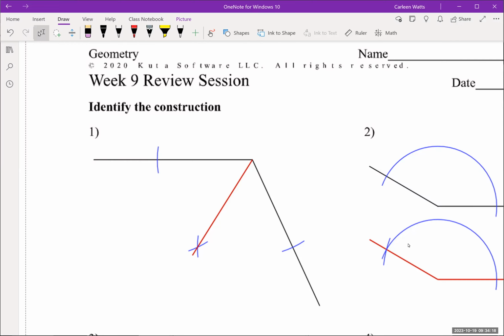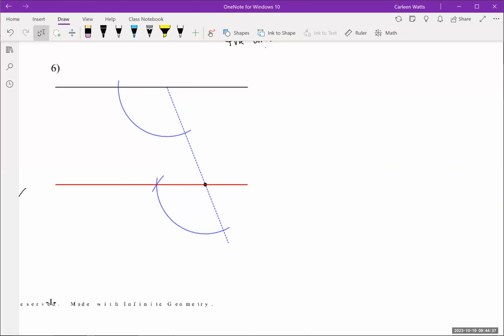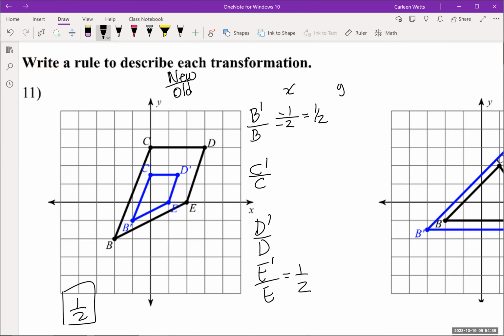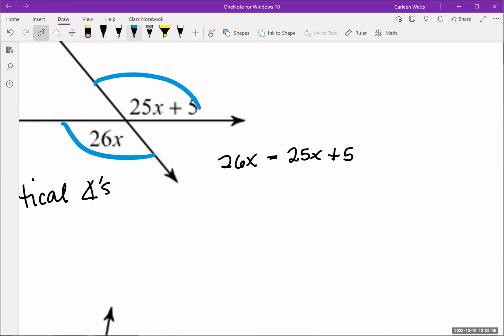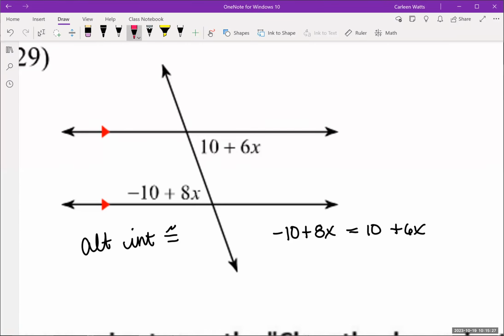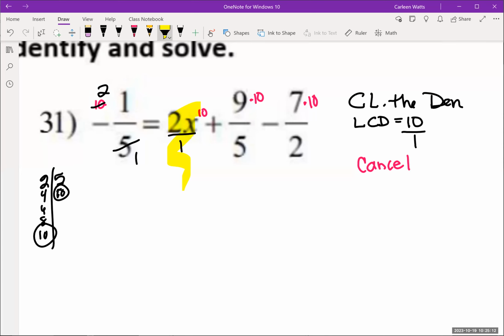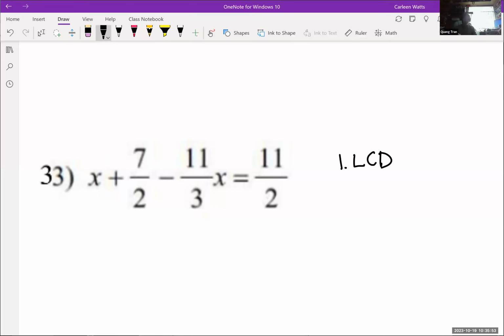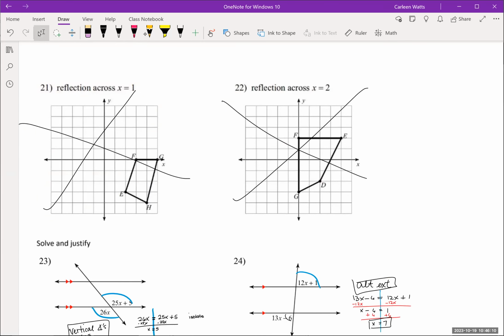Geo 1.09 Rev Session 2023